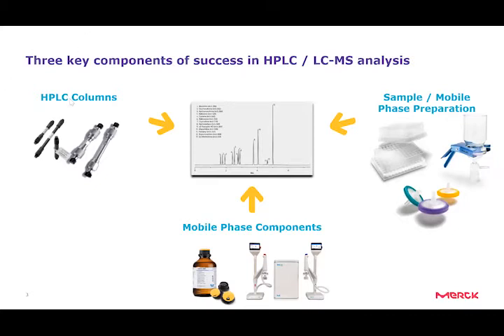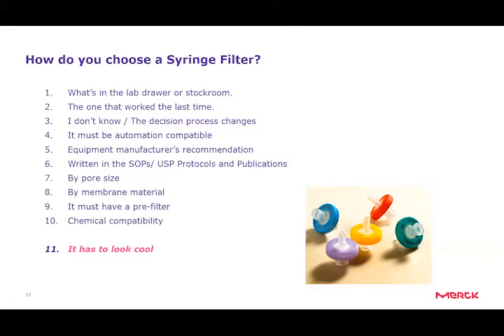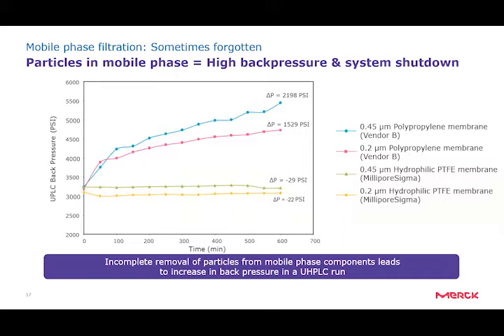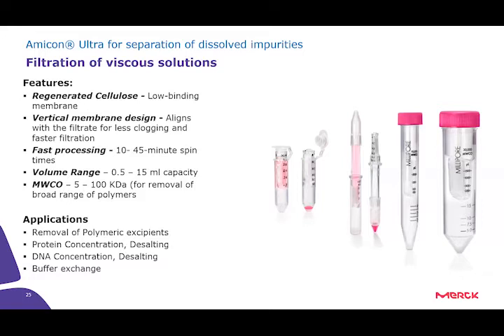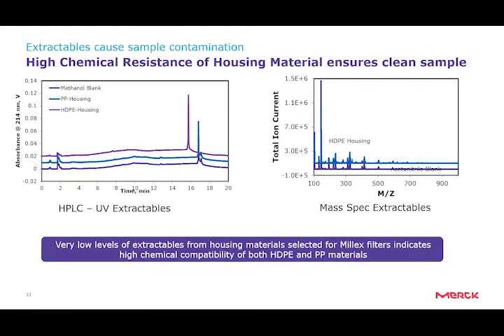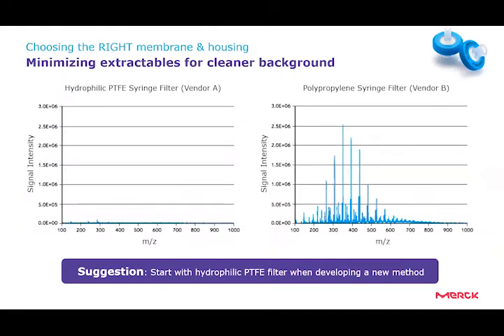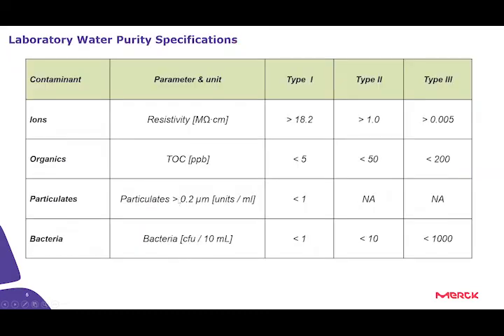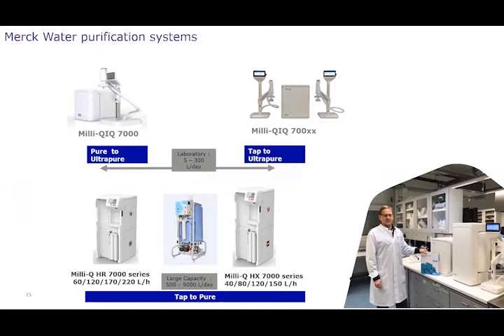HPLC for Pharmaceutical Analyses: Succeed with Sample Filtration and Optimized Water Quality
Bloom Public Health began a webinar series in collaboration with Merck Life Science. The first webinar in the series is titled 'HPLC for Pharmaceutical Analyses: Succeed with Sample Filtration and Optimized Water Quality'. The speakers were:
1) Dr Vivek Joshi
2) Ahmed Werida
The Moderators were:
1) Olubukola Irurhe Ph.D
2) Stanley Imadojemu